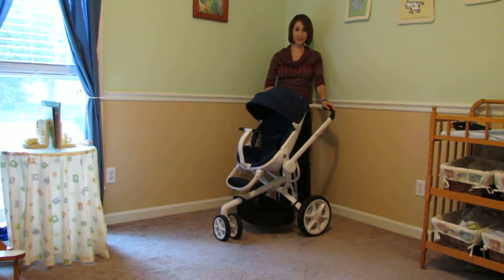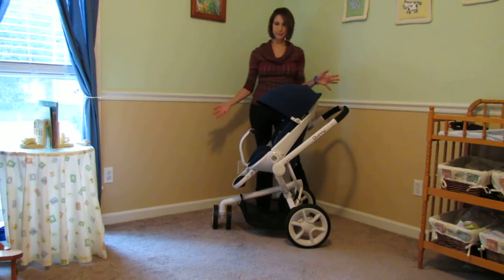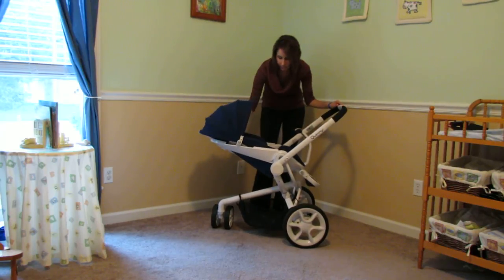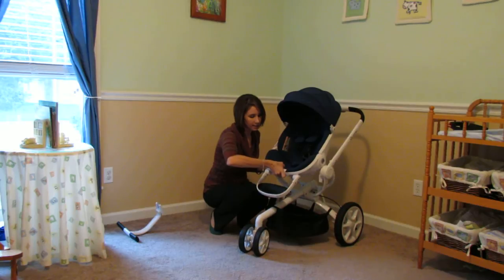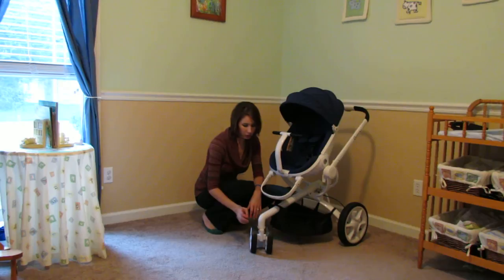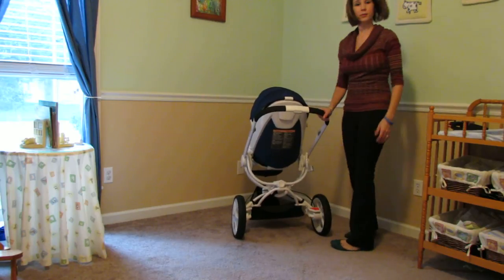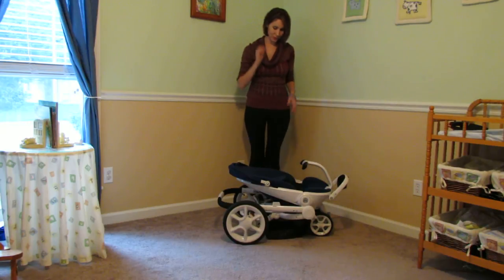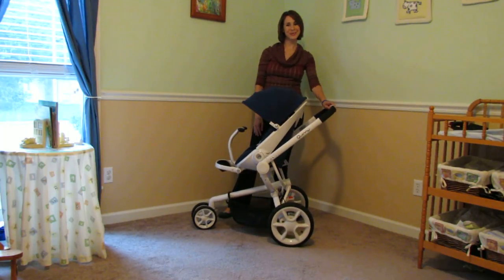Bella Vie Baby Planners Review the Quinny Moood